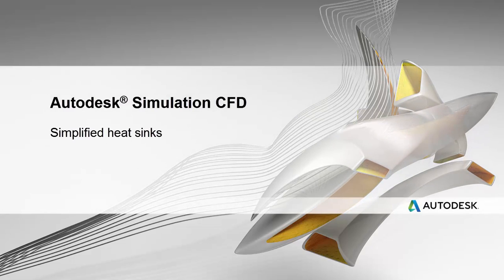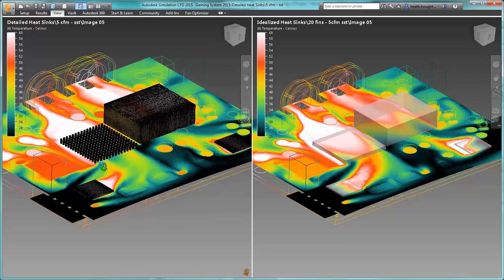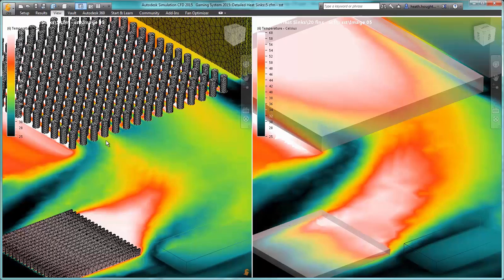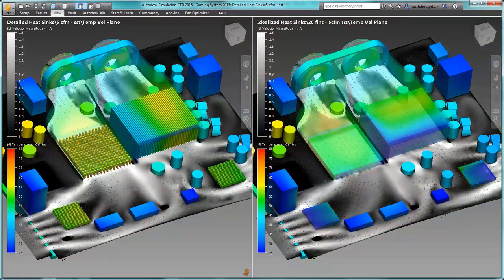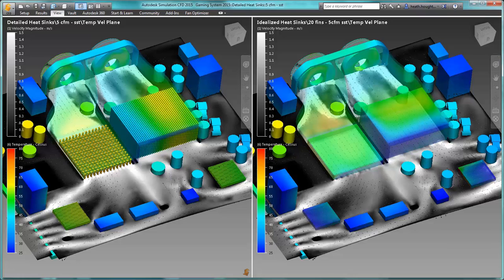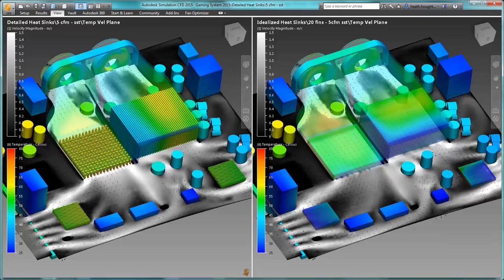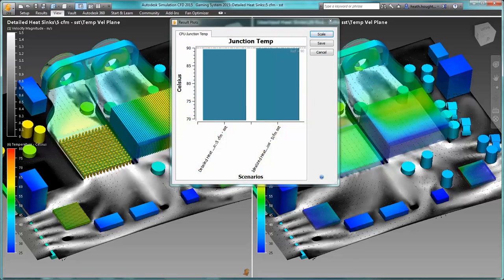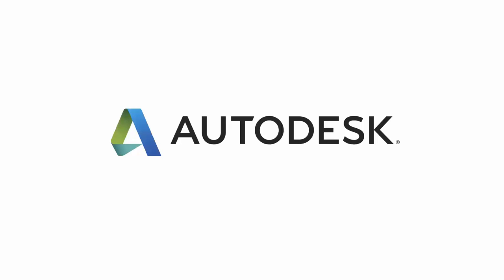Heat Sink Material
Simplify the electronics workflow by quickly analyzing heat sinks and choosing the ideal material for the  job. In addition, you can use the new heat sink model to represent complex heat sinks with  simple geometric shapes.